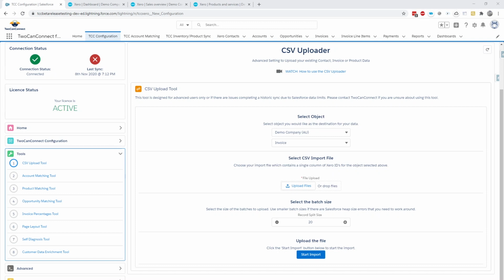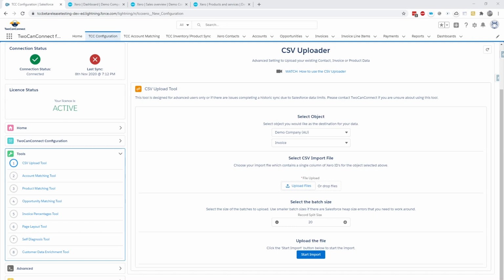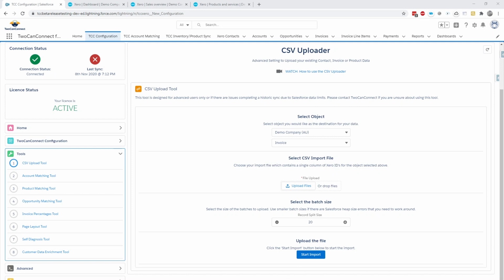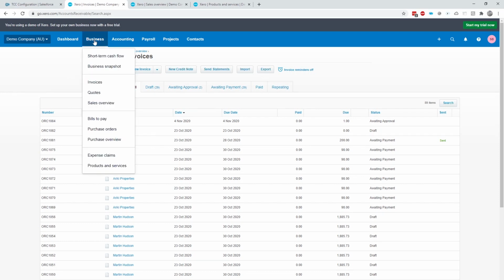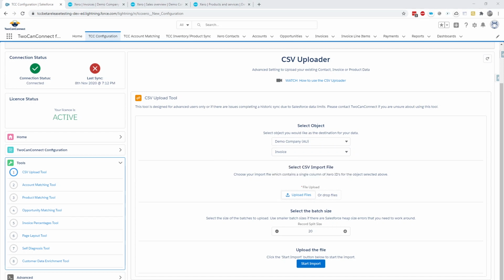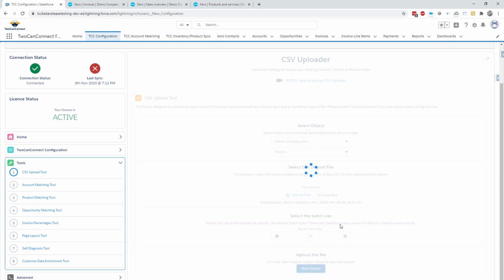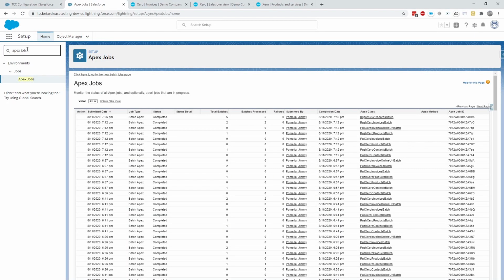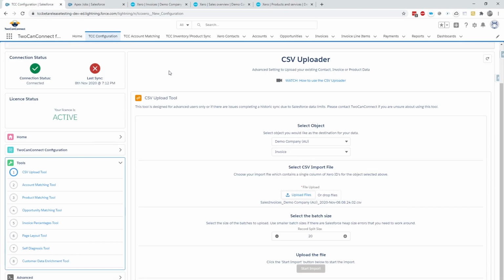TwoCanConnect (1.7x) - CSV Upload Tool